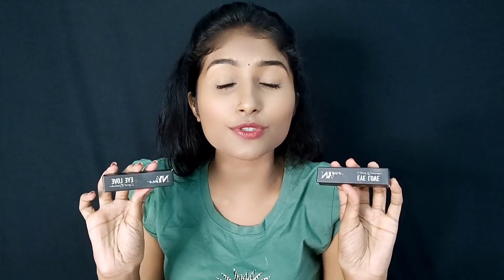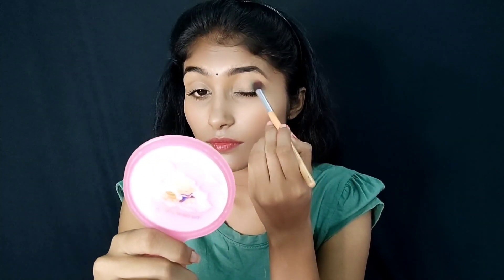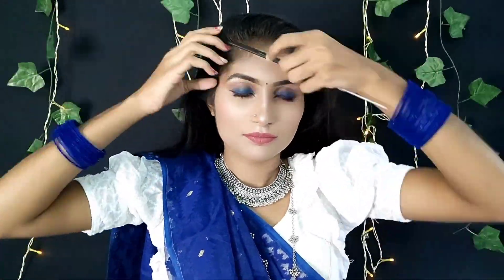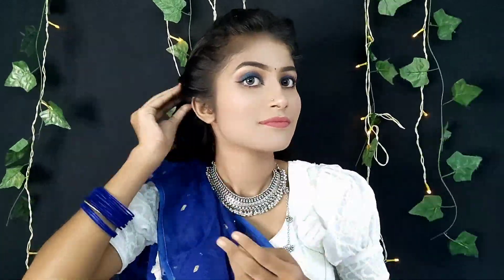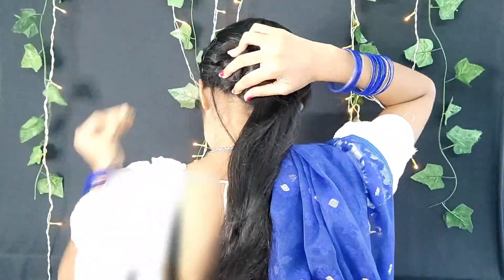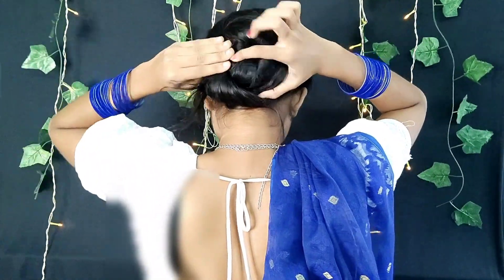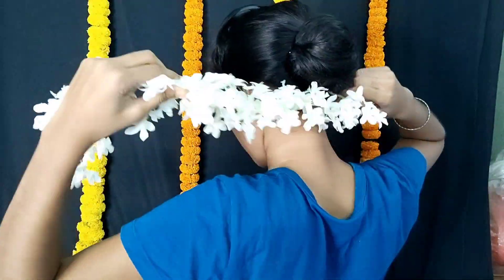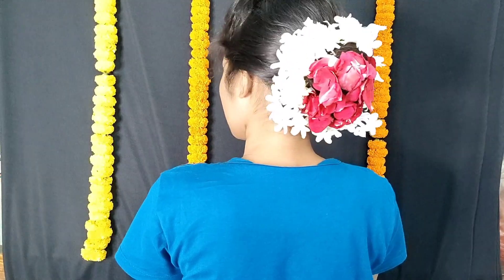কালীপুজোর স্পেশাল সহজ হেয়ারস্টাইল❤️ ll kalipuja/diwali/Dipaboli special hairstyle tutorial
Make my makeup favourites a part of your kit. One of my go-to products- The NY Bae Eye Love Liquid Eyeshadow is available at amazing discounts

You’re a lucky gal because this NY Bae Eye Love Liquid Eyeshadow could be yours for just Rs 9!! Yes, you read that right.

The information provided on this channel and it's video is for general perpouses only and should not be considered as a professional advice . I'm trying provide a perfect,valid , specific, detailed information. I'm not  licensed professional so make sure with your professional consultant in case you need. all the content published in our channel is my own creativity.